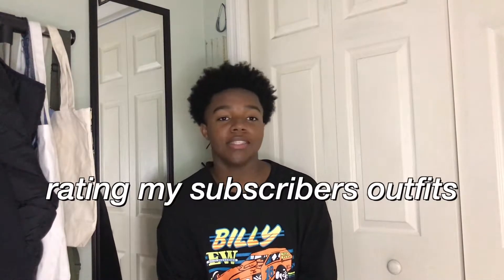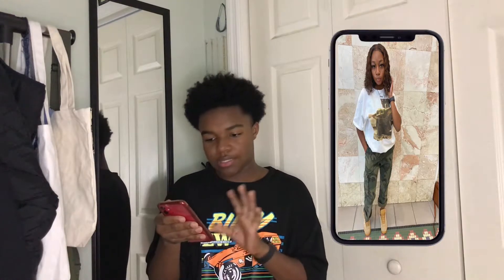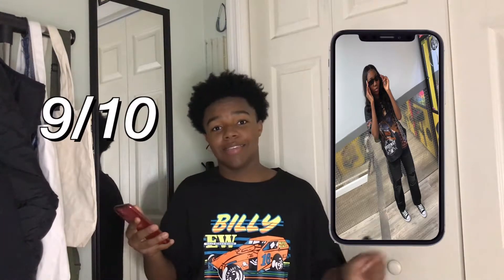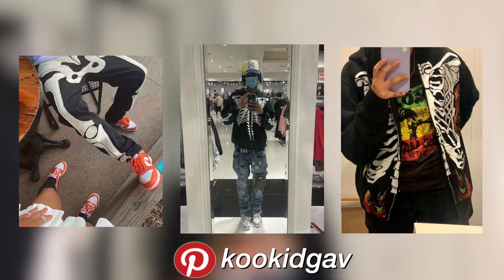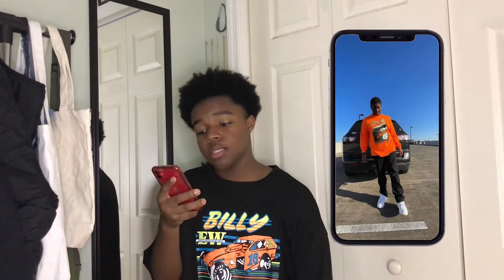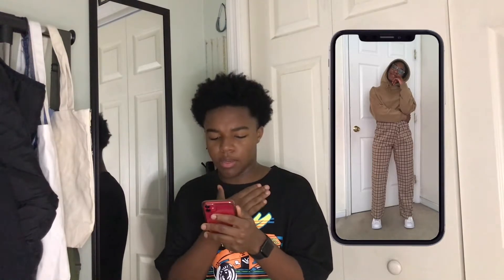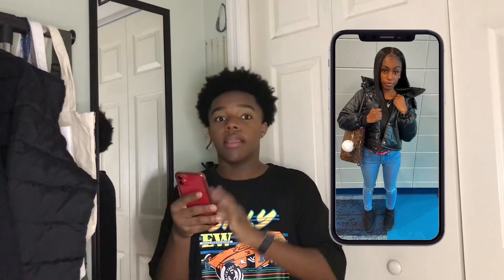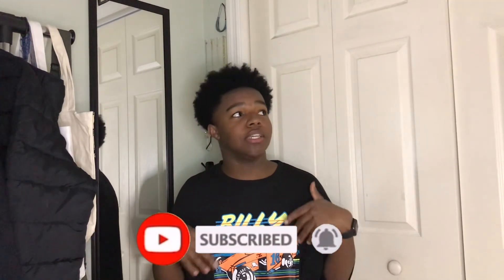Rating My Subscribers Outfits! Casual, Streetwear + fit inspo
heyy everyone ;) how was your day today🪐? my day was pretty good.

FAQ:
Age: 14 my birthday is July 11 ;)
What do I use to film? My iphone 11
What are my sizes measurements? i’m a large i’m shirts, 32/34 in shorts and jeans. i’m also 5’7